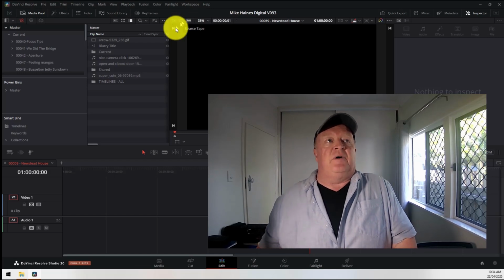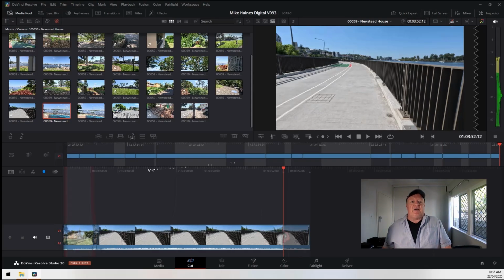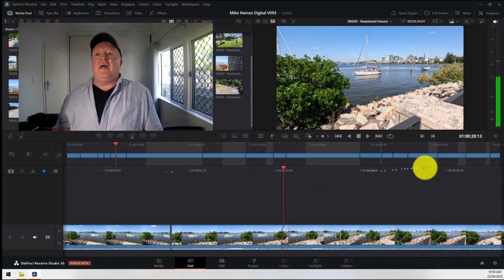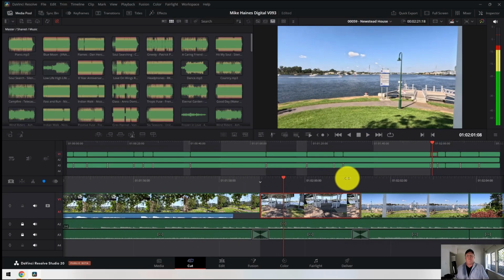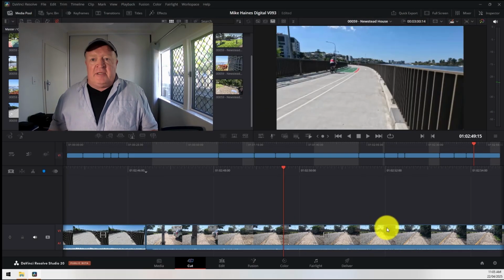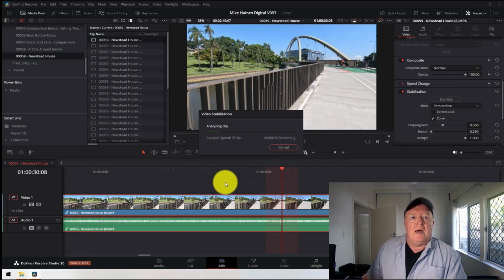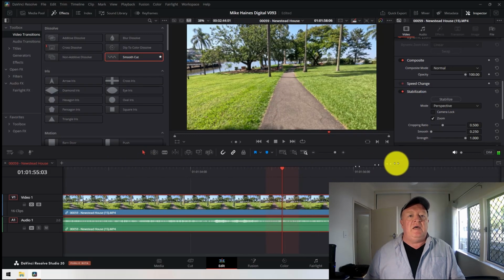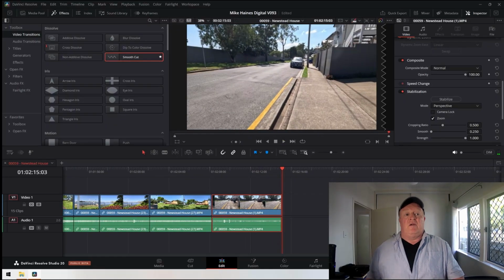Video 2 My Editing Process